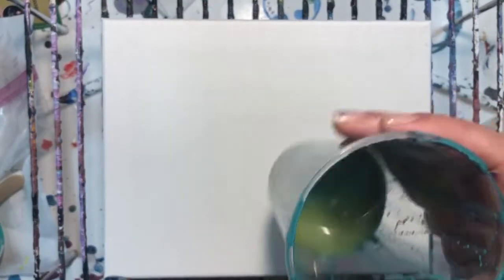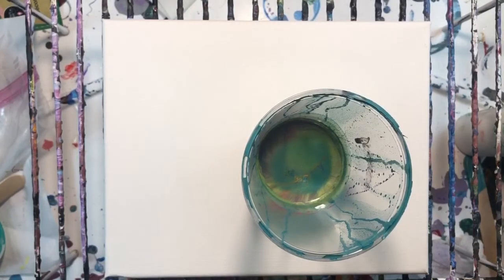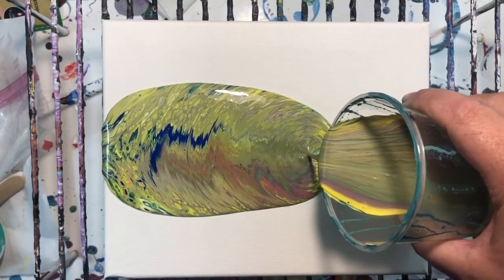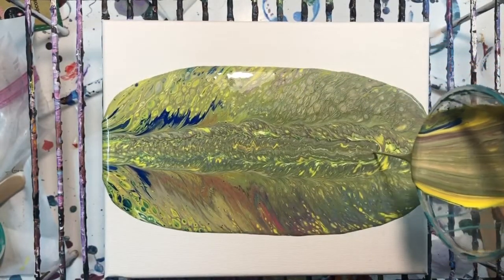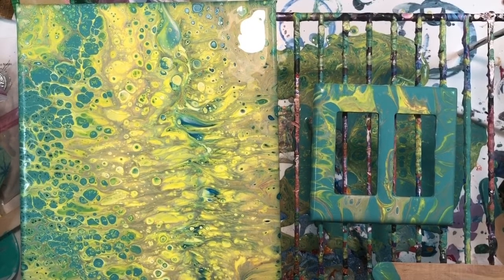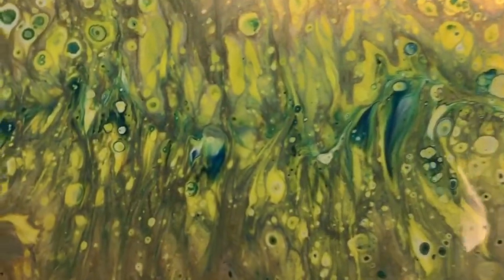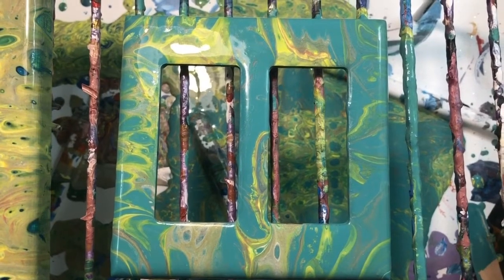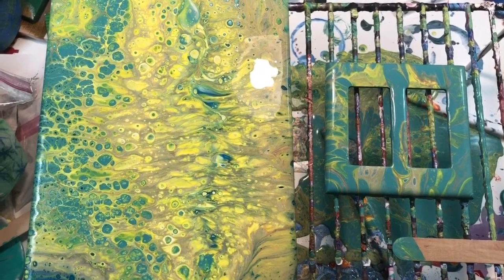Leftover paint fluid art cuz I’m bored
I’M BORED!  So let’s paint!  Nothing major going on here. Used some leftover paint then poured on a light switch plate. Cool things happen when you’re not trying for anything big.

New videos are uploaded every Friday or when ever I feel like adding one.

Also, I am available through other social media. I have a Patreon page, as well, where you can actually get a subscription box each month that could contain jewelry set and/or paintings, depending on the box you sign up for.